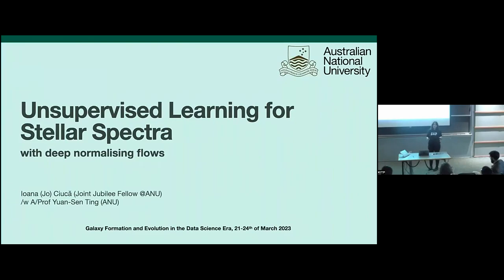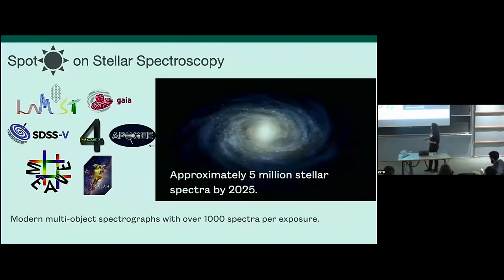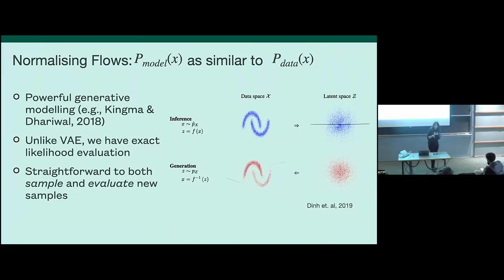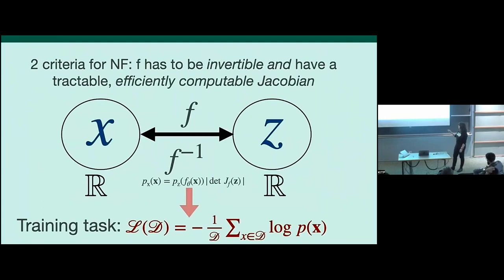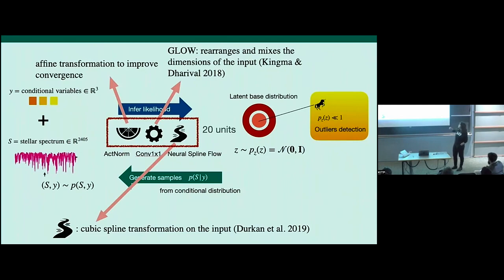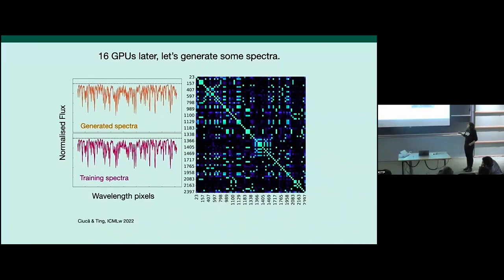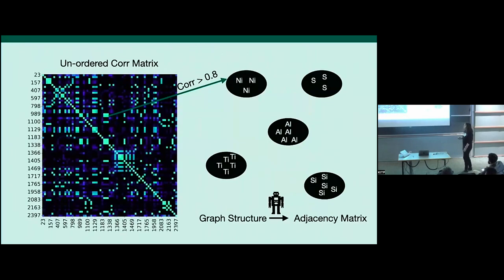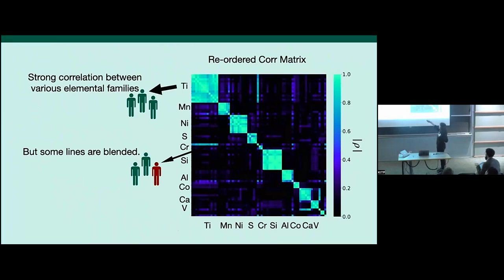Unsupervised learning for stellar spectra with deep normalizing flows ▸ Jo Ciuca (ANU)